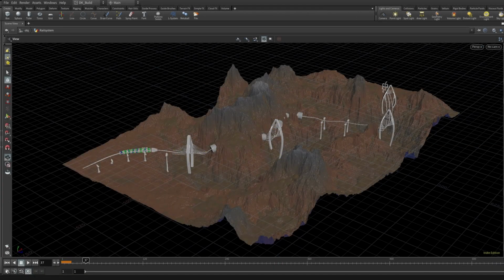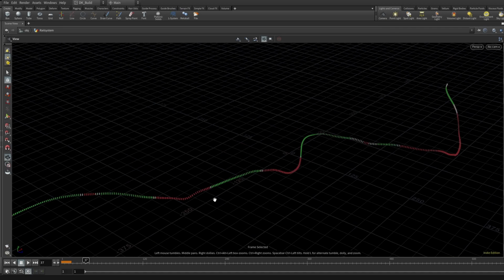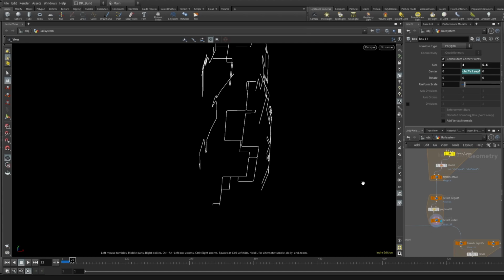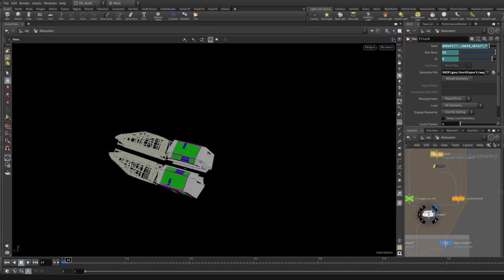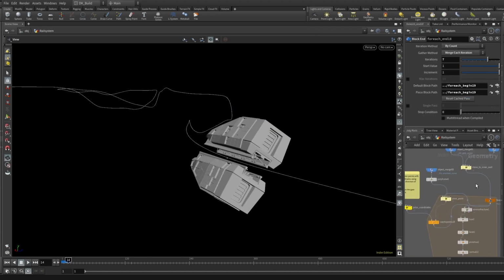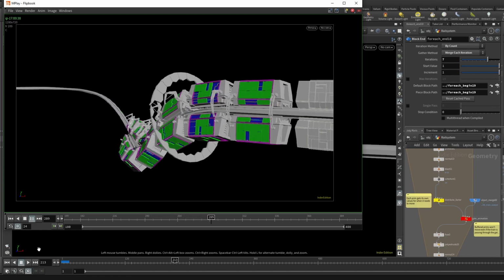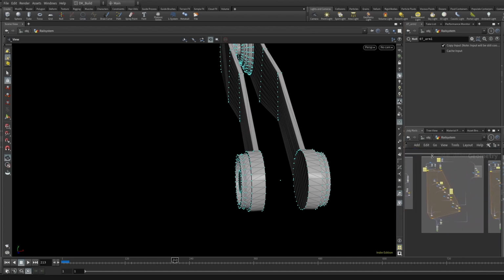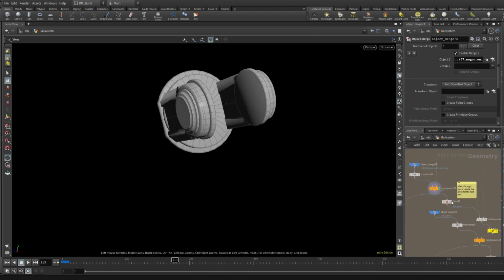The Railsystem | Full Houdini Breakdown | Project File on Patreon and Gumroad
The final project file of the Railsystem. A Project packed with VEX and SOP problem solving to create one big procedural setup to generate a full scene.

I finally needed to let go of the railsystem project and give those that are interested an opportunity to dig in. It is time!

The final project file is available on my Patreon

Or in case you want an easy access it is also available on gumroad

The setup includes the following features:
- Generate a detailled terrain with a rail adopting to it
- Custom Input for terrain and rail curve
- procedural tunnels
- VEX System to provide Support along the rail
- Procedural Modelling of Towers and Bridges
- Sci Fi Train with Wagon modelling
- PDG Setup for Wagonskin Variations
- Train traversal modes - simple, frame based or Solver based
- procedural Gate animation based on train approximation
- procedural animated mechanical arms reacting to the environment
- basic UV generation for all generated objects

0:00 - Intro
0:58 - Review of known Parts
3:30 - Towers and Bridges
6:00 - the Train and Wagons
7:40 - the Gates
8:14 fricking mechanical Arms